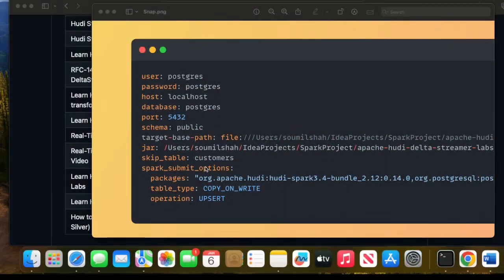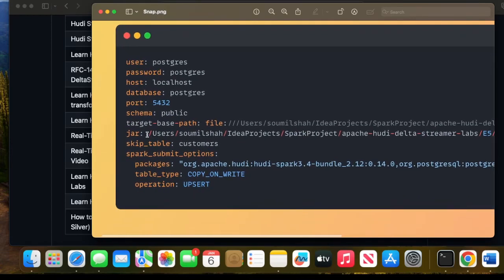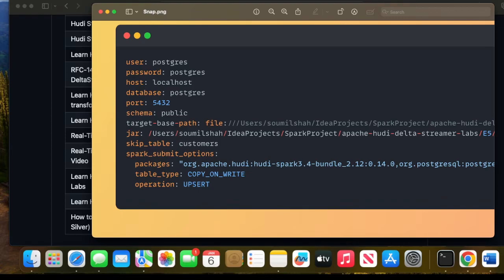Dynamic Delta Streamer Jobs with JDBC Puller for Postgres | Bring all Tables from particular Schema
Dynamic Hudi Delta Streamer Jobs with JDBC Puller for PostgreSQL Tables Bring all Tables from particular Schema

🔧 Elevate Your Data Workflow: Learn to Dynamically Ingest 100+ PostgreSQL Tables into Apache Hudi with Spark and JDBC!

Excited to share my latest video tutorial where we dive deep into automating Hudi Delta Streamer setup for PostgreSQL using Spark and JDBC. 🛠️✨

In this tutorial, I showcase a YAML configuration that dynamically fetches tables, configures record keys, and triggers, creating Hudi settings and Spark submit jobs on the fly. Imagine bringing in massive datasets into Hudi in just minutes! ⏱️

No more manual setups or months of configuration. Watch the video now and unlock the potential to streamline your data engineering workflows. 🚀📈